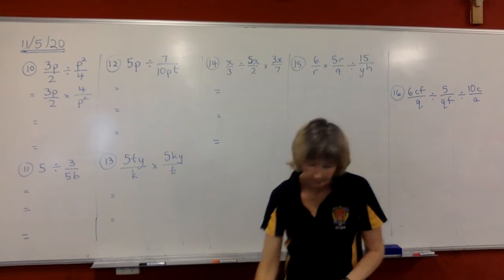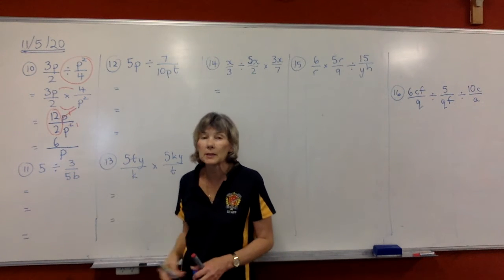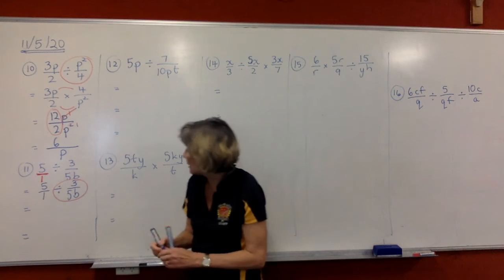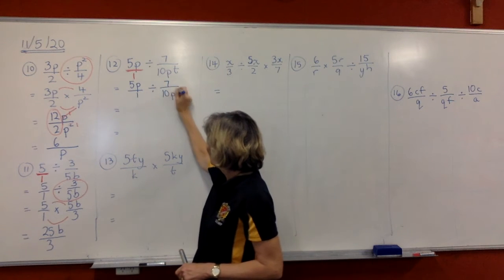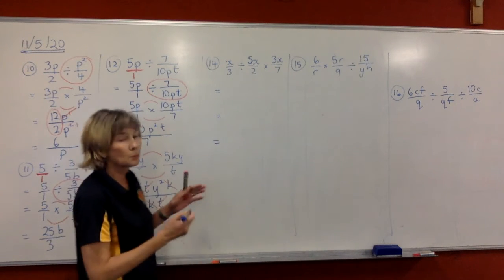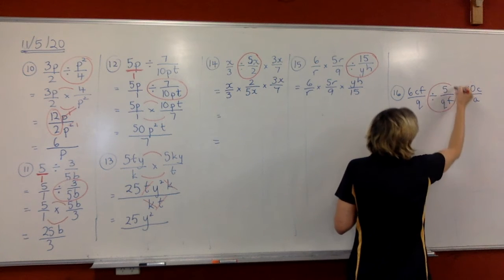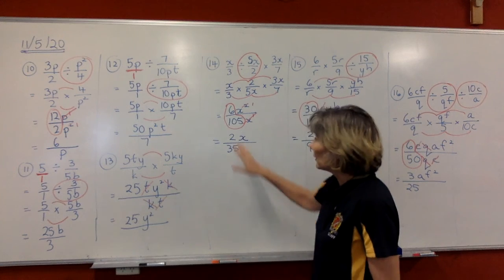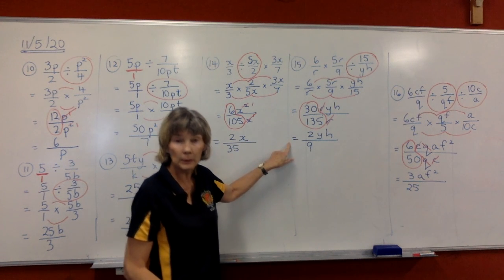Algebraic Fractions - Multiplying and Dividing - Video 2 (of 2)